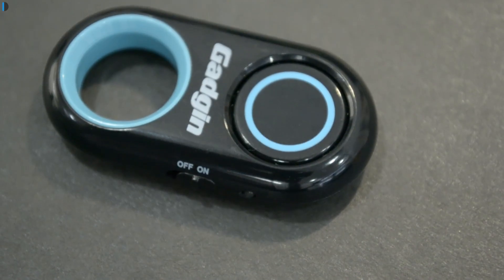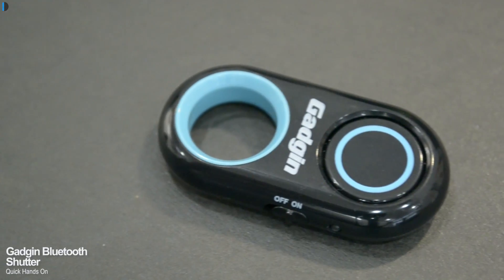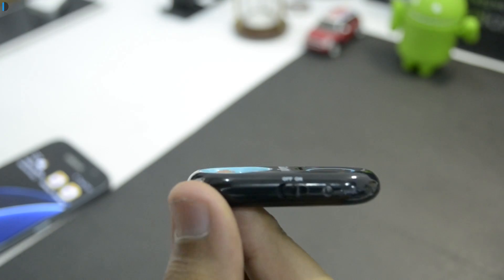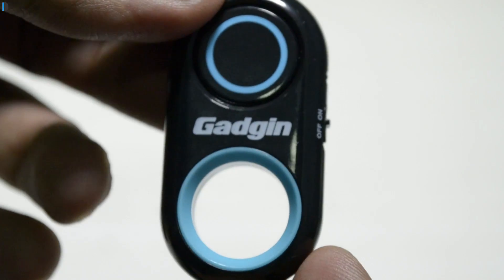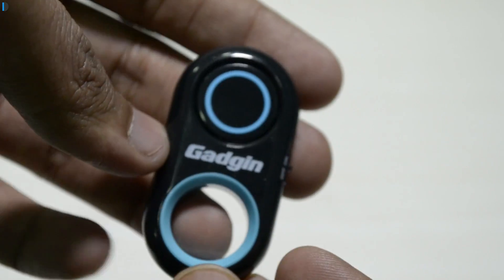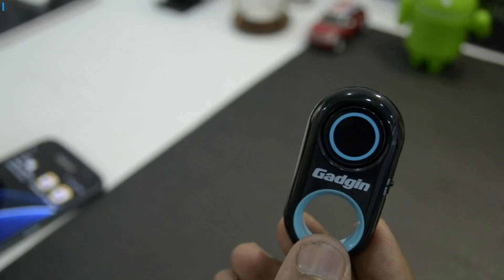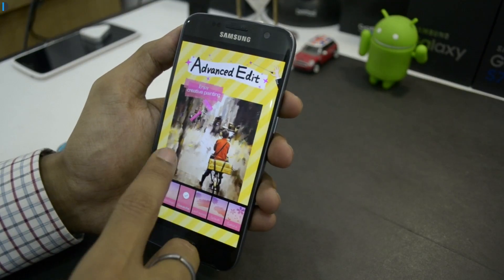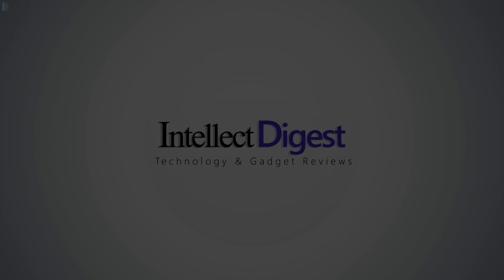Gadgin Premium Bluetooth Remote Control Camera Shutter Release Review | Intellect Digest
Amazon USA
Amaozn India